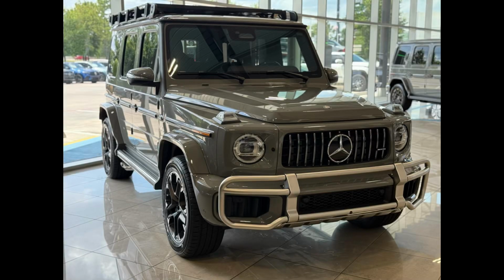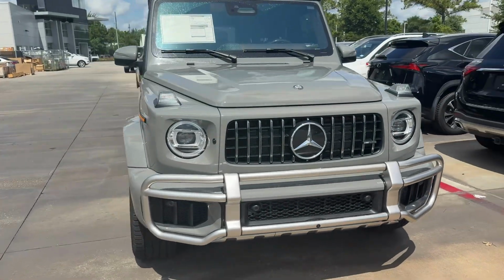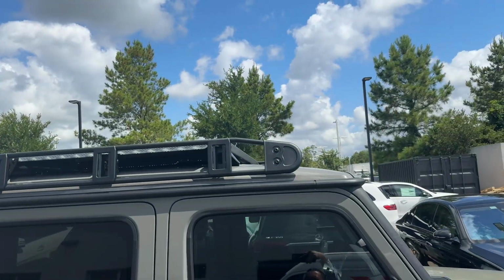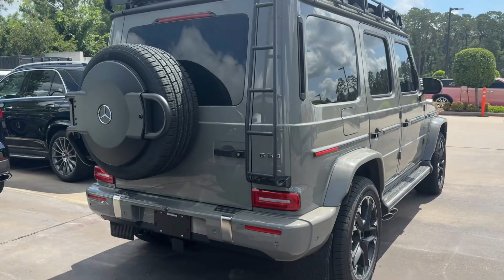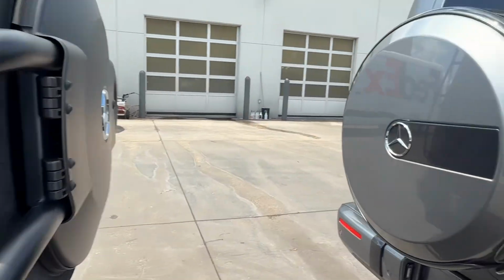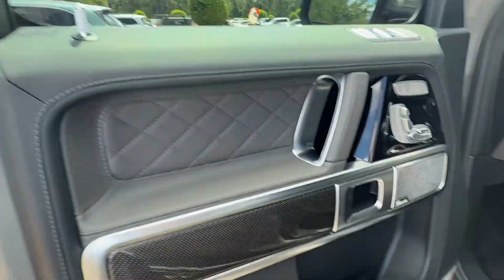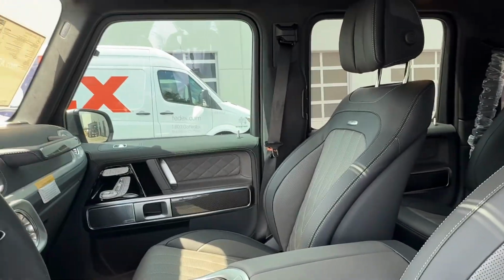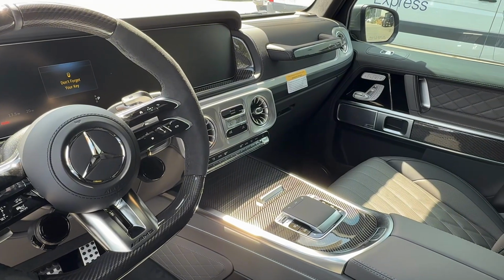2025 Mercedes AMG G63 Arabian Grey – What the AMG Offroad Pro Package Actually Does!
Check out this stunning 2025 Mercedes-AMG G63 in rare MANUFAKTUR Arabian Grey! In just 90 seconds, I break down what the AMG Offroad Package Pro really does — including exclusive off-road drive modes, enhanced underbody protection, and the heavy-duty Professional Roof Rack designed for serious adventure.

This G-Wagon also features:
 • AMG Active Ride Control Suspension
 • MANUFAKTUR Interior Package Plus
 • AMG Carbon Fiber Steering Wheel
 • Professional Spare Wheel Mount
 • Dashcam, Rubber Mat Set & More

🛑 VIN: W1NWH5AB8SX046940
💬 Nationwide delivery available!